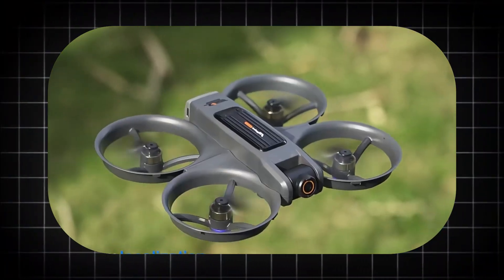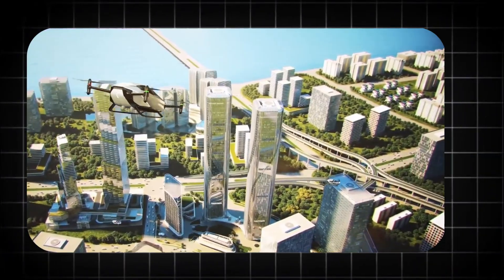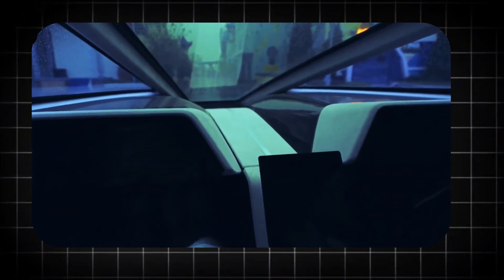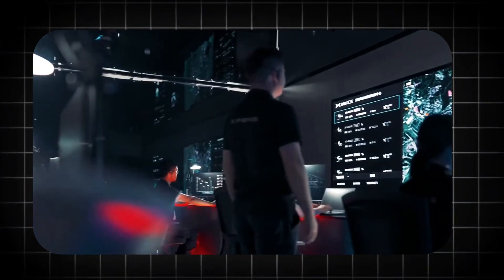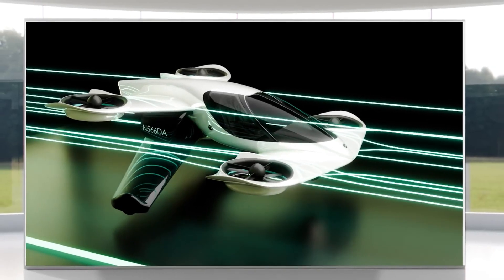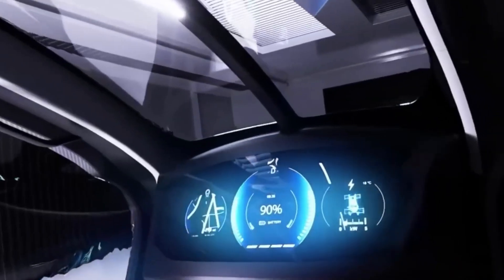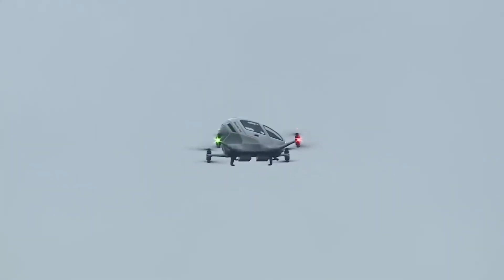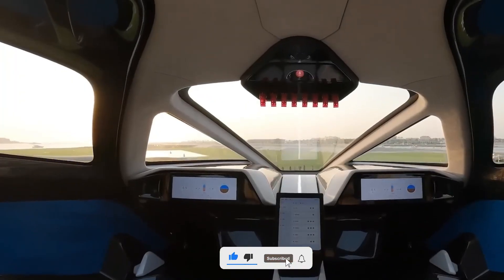This “Drone” Can Lift a Human. The Future Has Arrived.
The Aero-Lift Hercules X is not just a drone. It’s the first consumer-grade aerial machine capable of lifting a full-grown human being into the sky.
With 18 high-torque motors, carbon-fiber titanium design, and triple-redundant flight systems, this beast marks the dawn of a new era in personal aviation.

From cinematic filmmaking to rescue missions and future air taxis, the Hercules X is rewriting everything we know about flight.
This isn’t science fiction anymore — it’s happening right now.